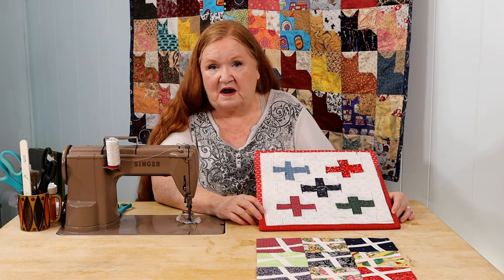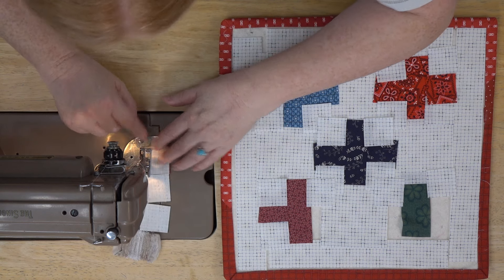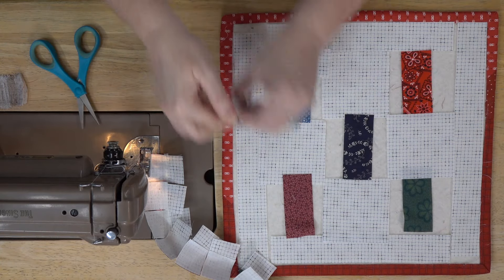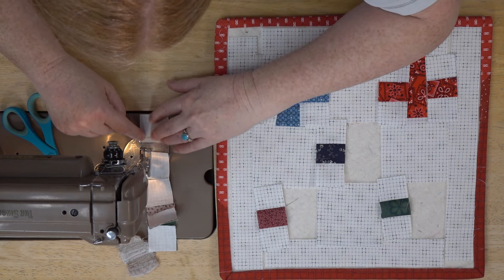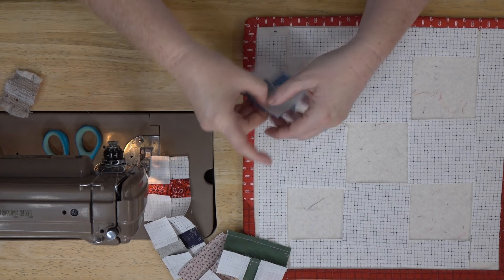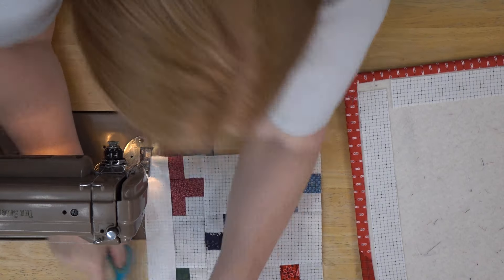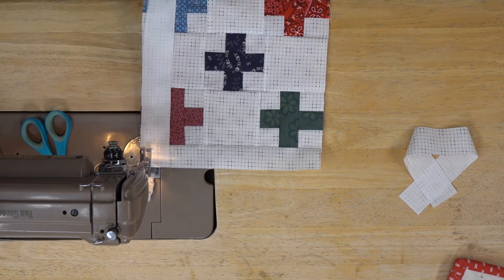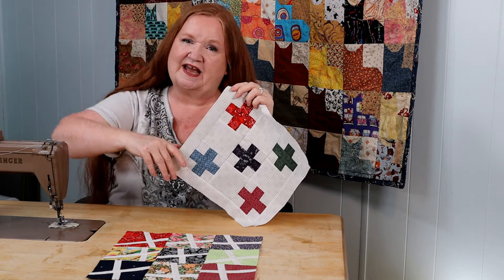Playing with Traditional Blocks - Hot Cross Buns Part 2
Today, we are going to show you how to make an easy and great little scrap buster called Hot Cross Buns Part 2.

Here are the cutting instructions for this 12.5 inch unfinished block pattern:

Color 1 to 5
Cut 2 of each - 1.5  inch squares
Cut 1 of each - 1.5 x 3.5 inch rectangle

Low volume
Cut 4 - 3.5 inch squares
Cut 20 - 1.5 inch squares
Cut 2 - 2.0 x 9.5 inch rectangles
Cut 2 - 2.0 x 12.5 inch rectangles

Our next virtual sew date is:
June 1, July 13, Aug 3, Sept 7, Oct 5, Nov 2 and Dec 7, 2024